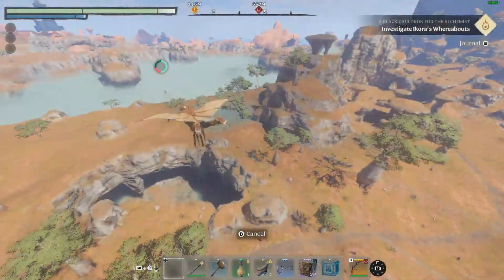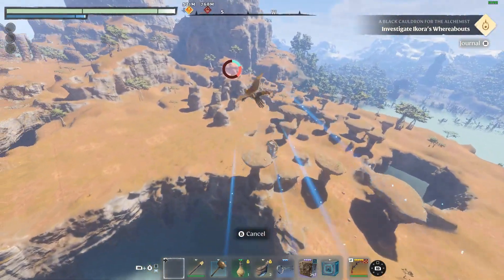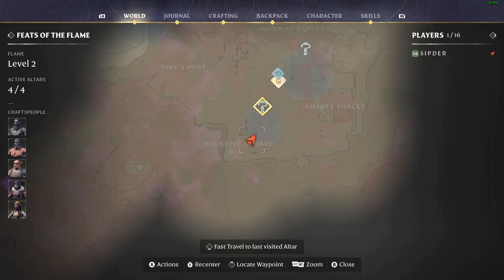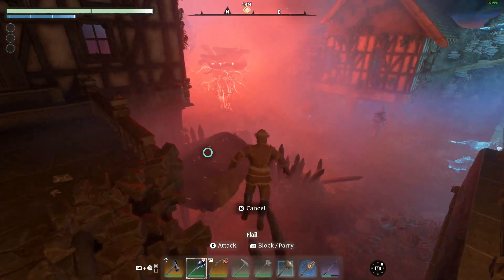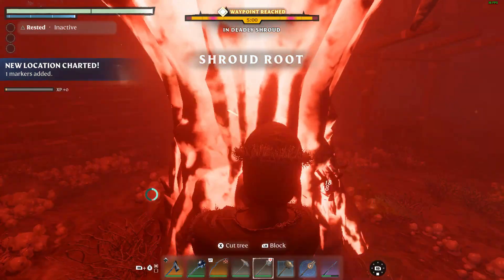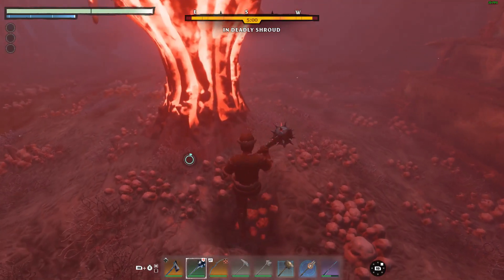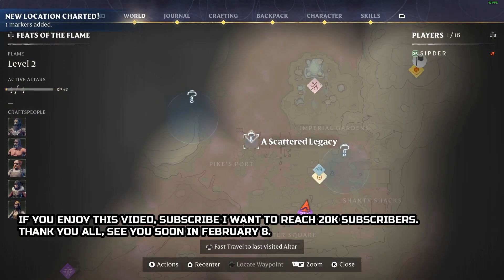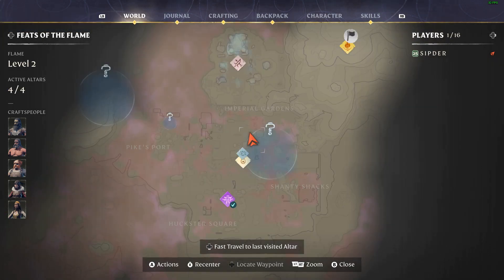How to get Renewed Hope Rune WoW